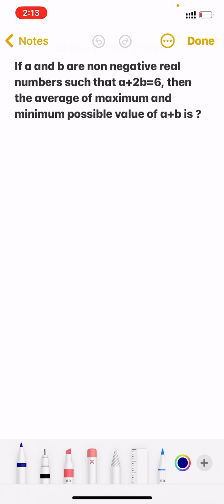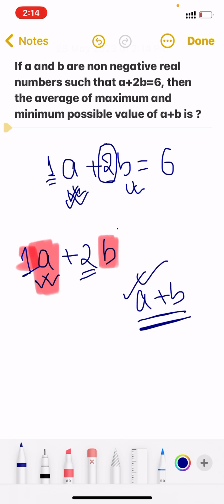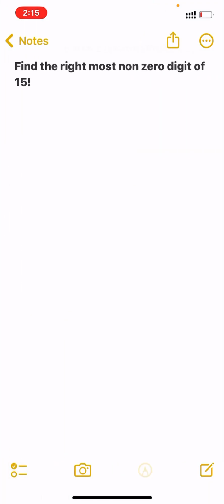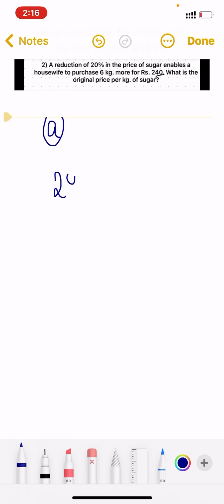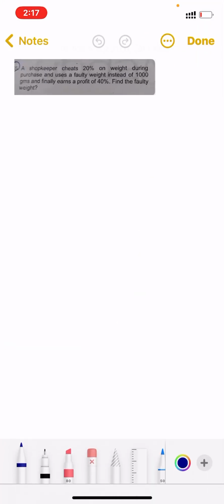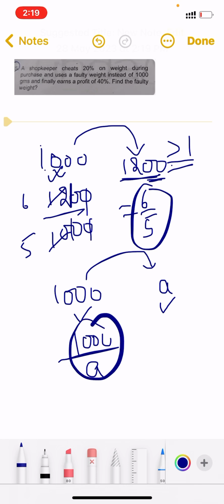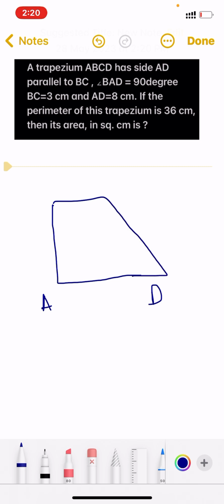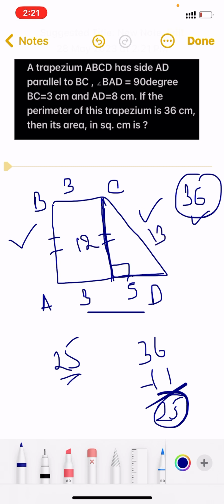Q1 to Q5(Past CAT Qs)